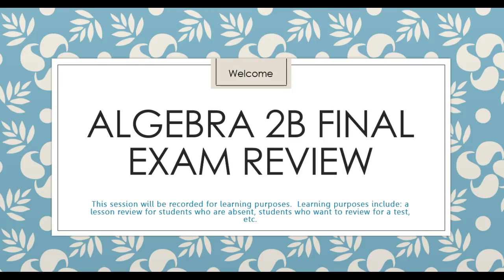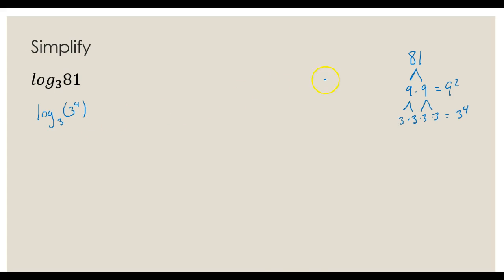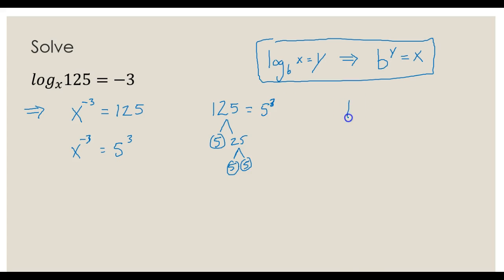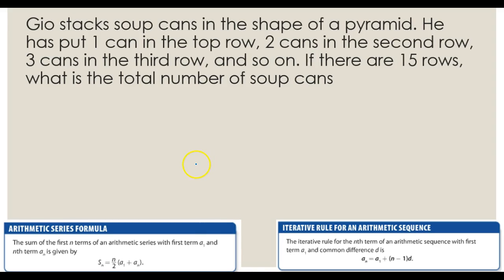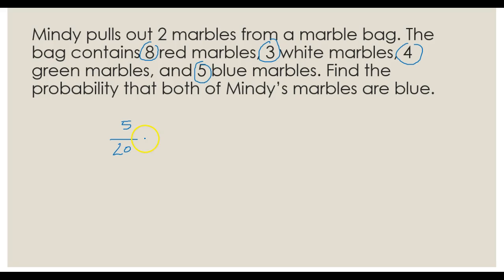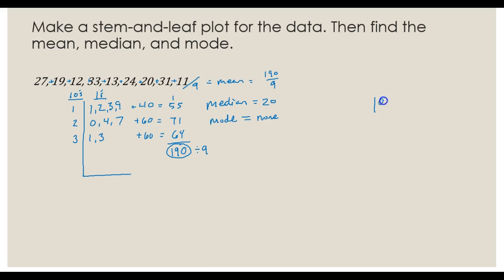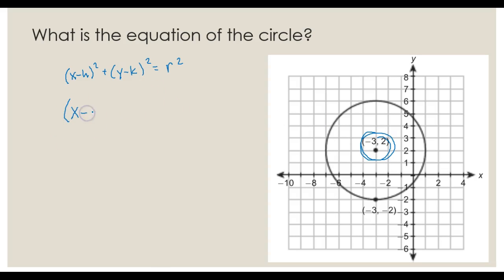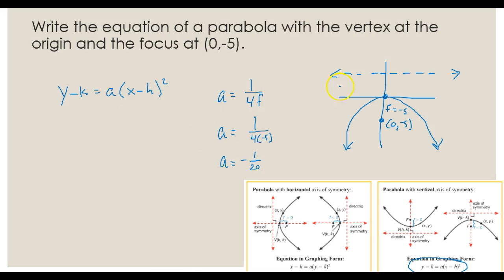Algebra 2B Final Exam Review